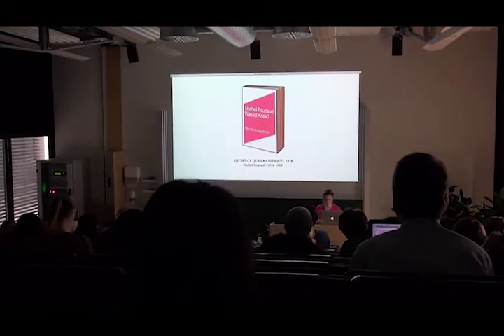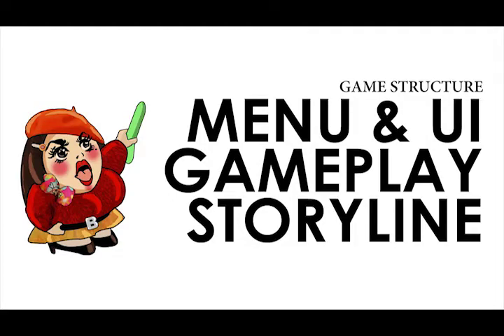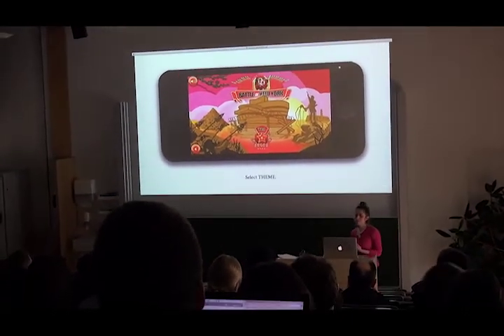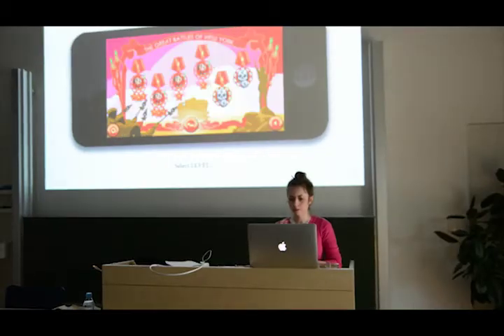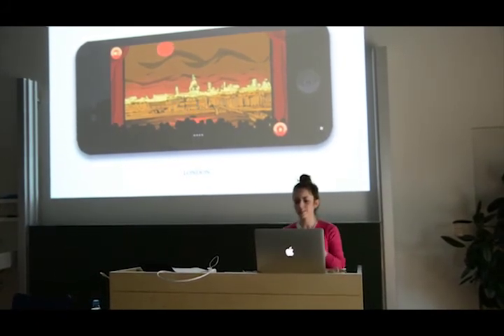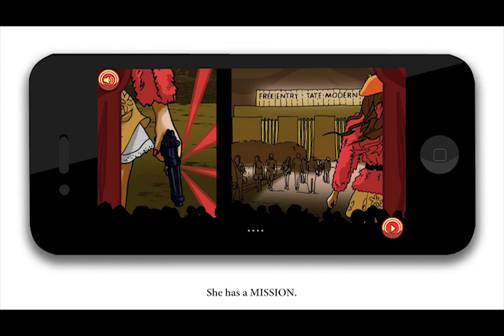How to make graphic design for Games (part2/3)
ARTWORLD WAR I - A Game based on a true story
Lecture on graphic design for Mobile Games at the VEGA-Camp, a conference on transmedia at the Hochschule der Medien.